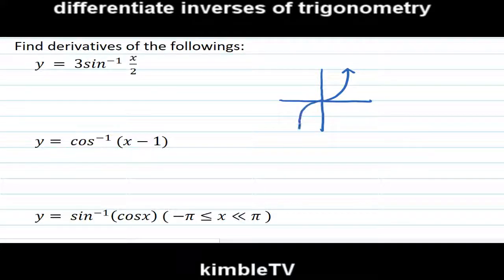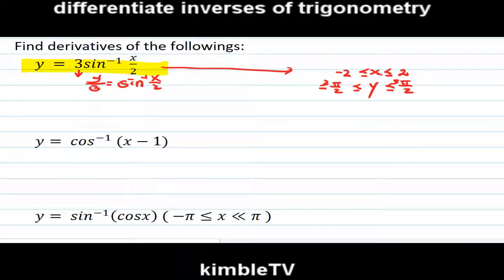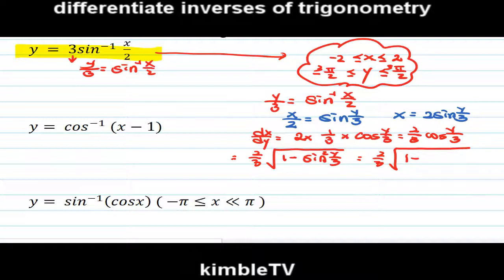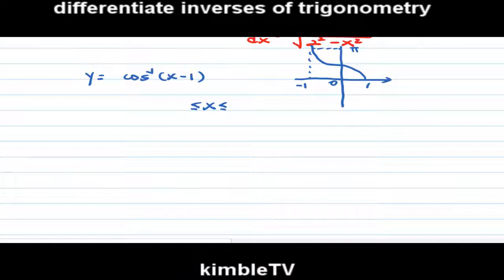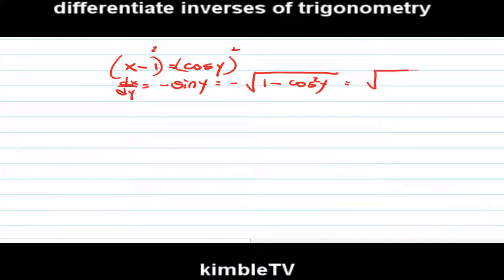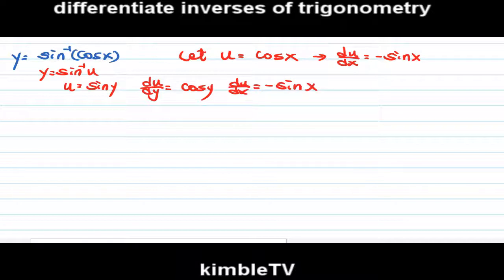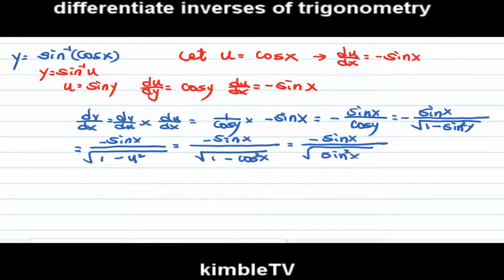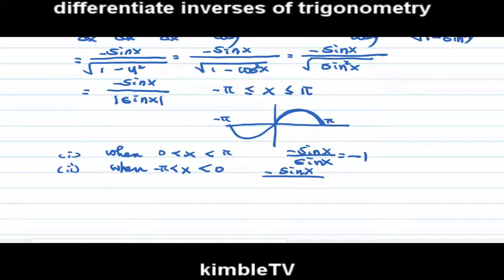derivatives of inverse function of trigonometry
This video shows how to differentiate inverse function of trigonometry